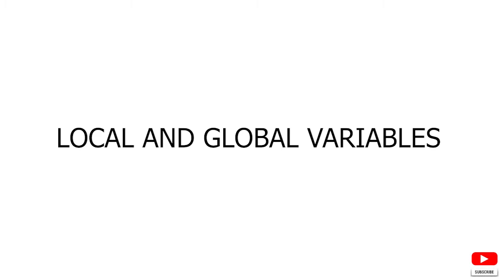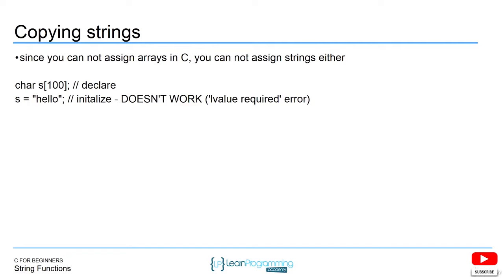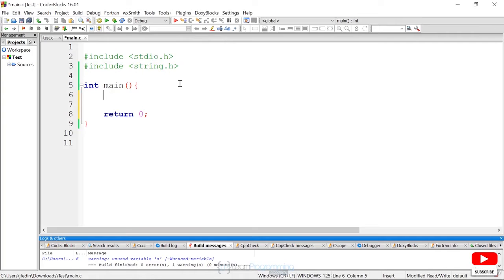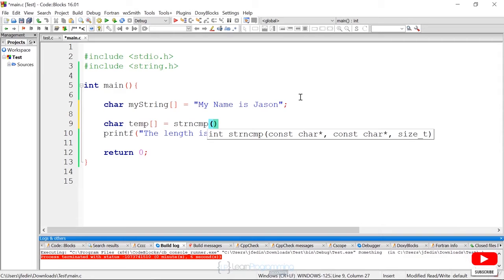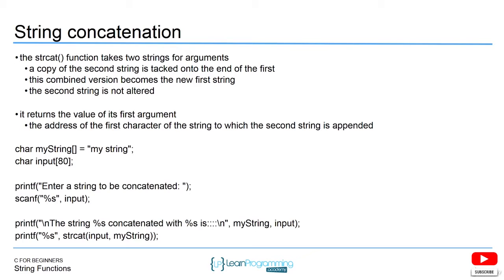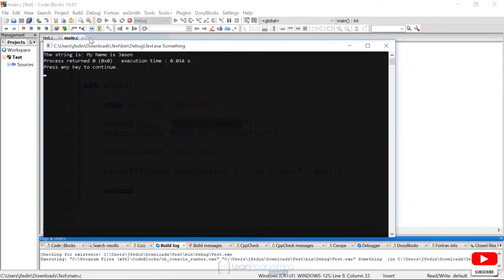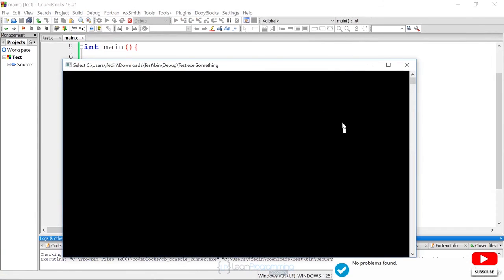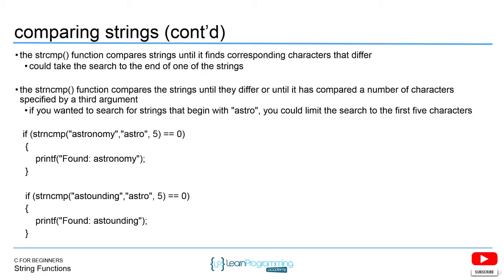33 Common String Functions in c programming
In this video we continue to explore the function of strings in c programming.